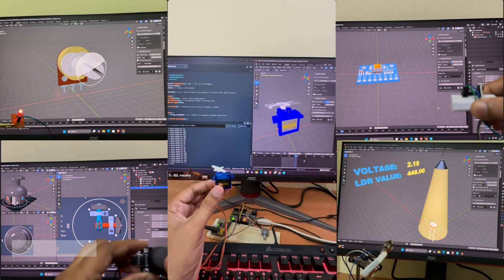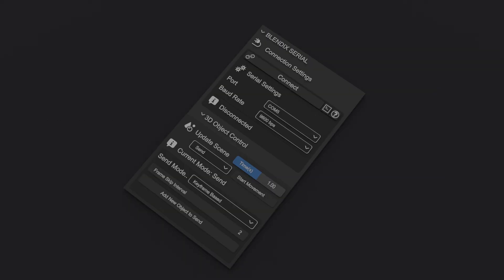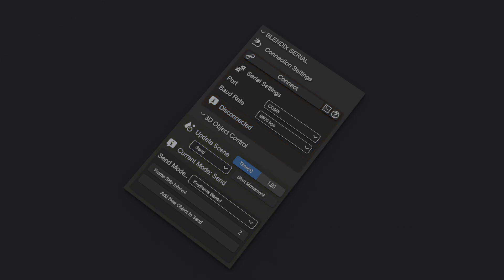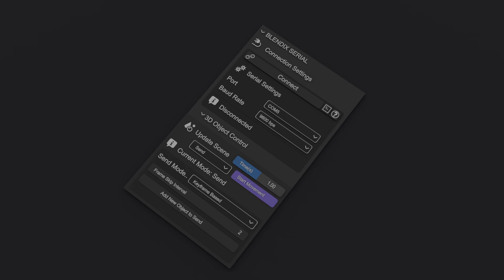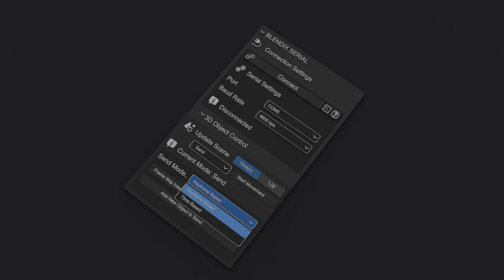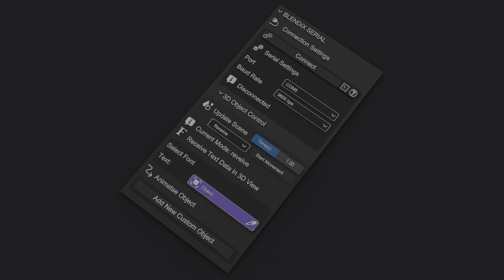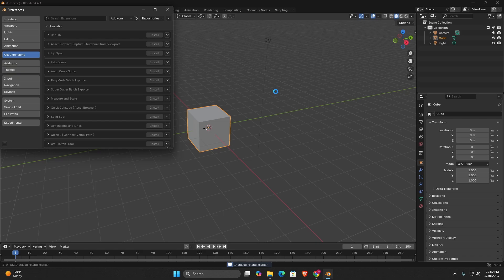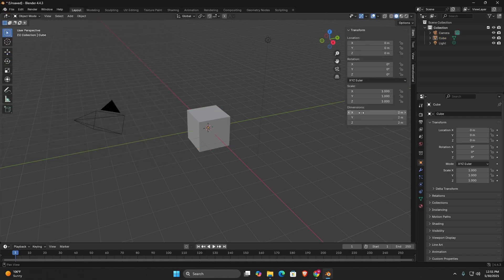blendixserial - what's new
With the release of blendixserial 1.0, things have gotten a whole lot more flexible and user-friendly. You can now send and receive object data, which means real two-way communication between Blender and your connected device. Plus, you're no longer stuck with just three objects, you can add as many as you need on the fly for sending or receiving data.

 You can also grab the project files from Gumroad – I just started there, so your support would be awesome and help keep me motivated to make more content!